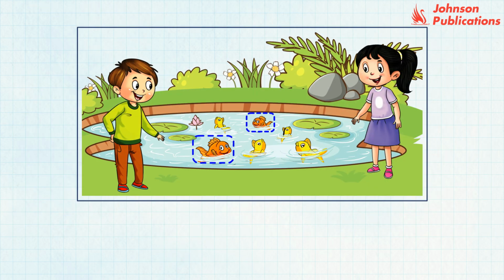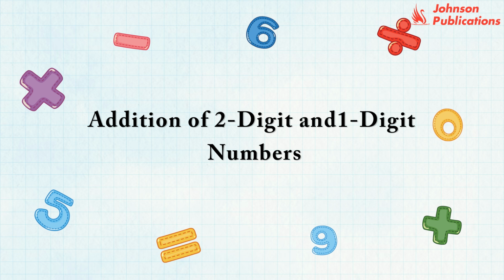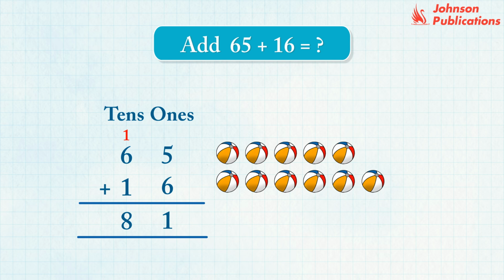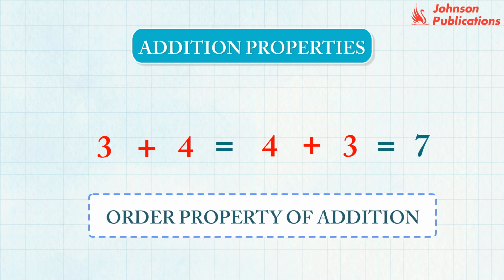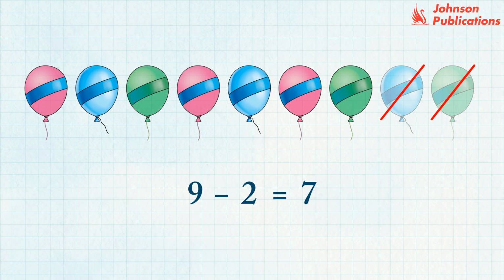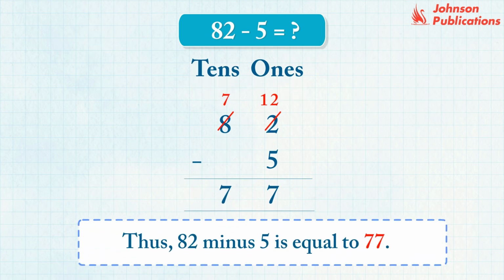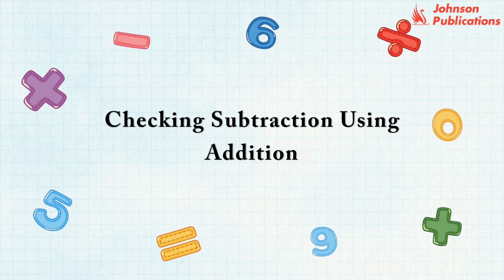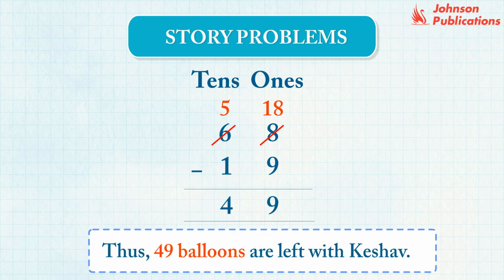2 Addition and subtraction of 2 Digit numbers